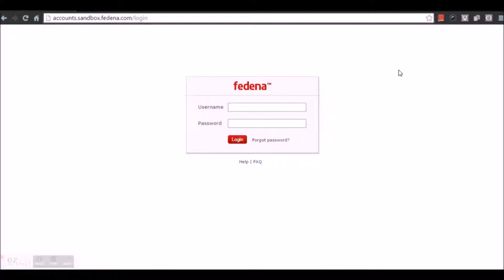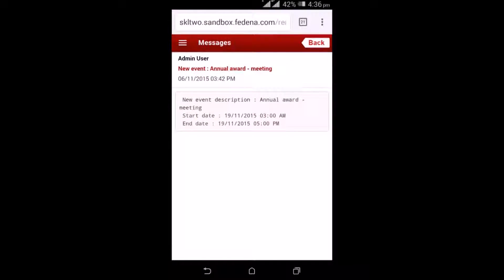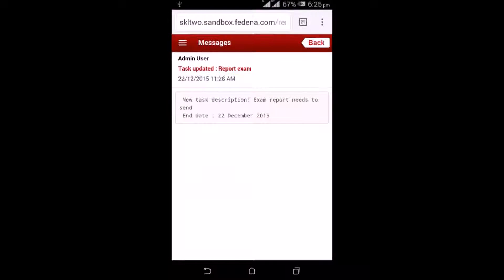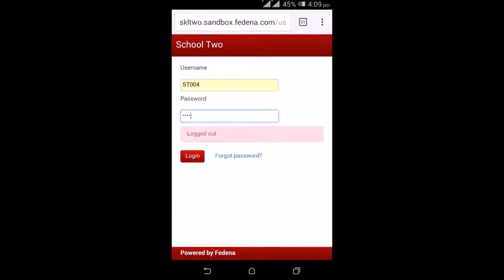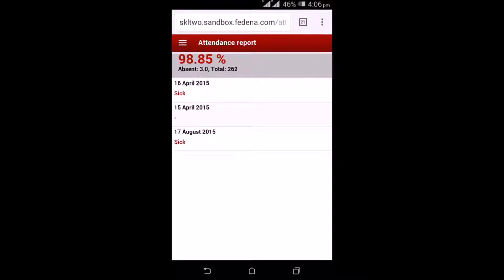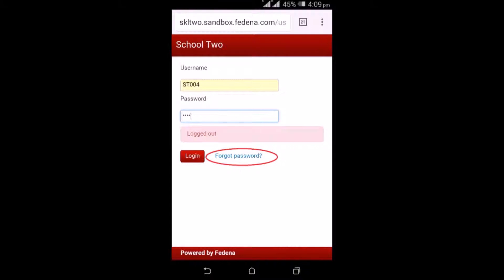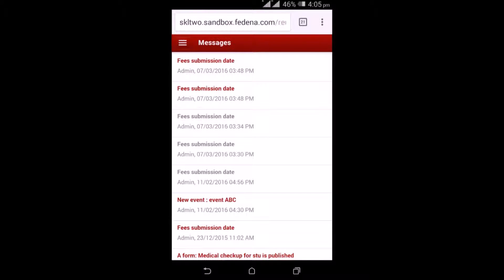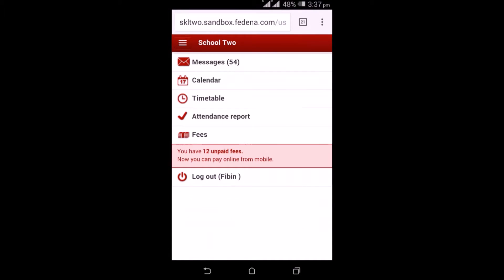Mobile Version in Fedena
View this video to understand mobile version in Fedena.